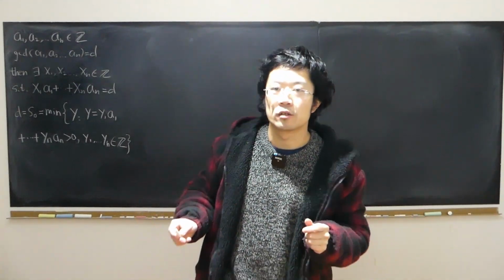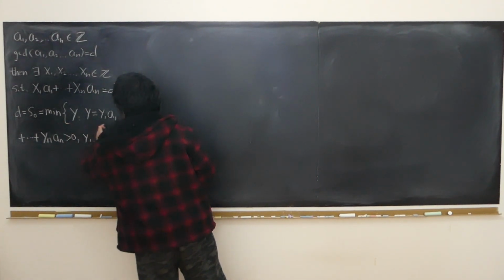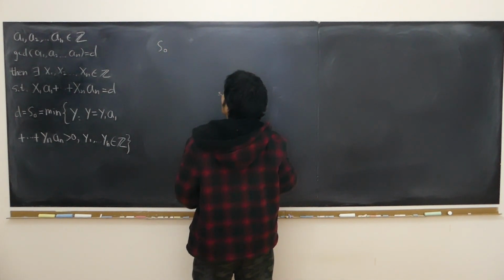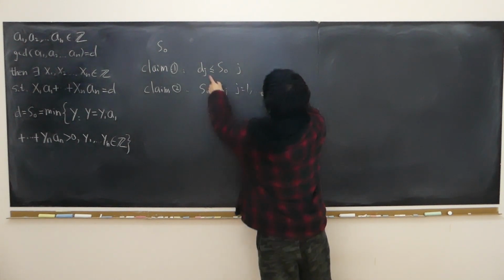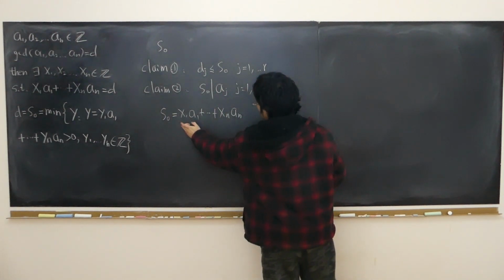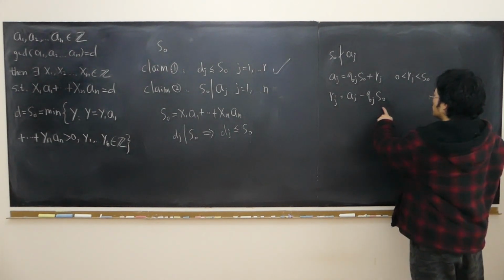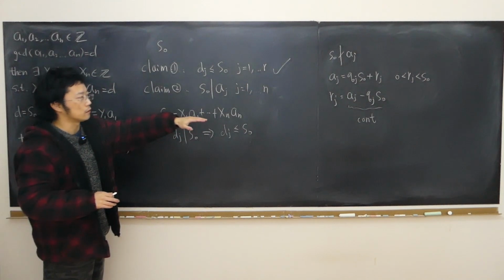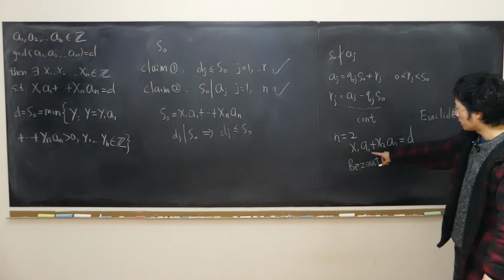Greatest common divisor represented as linear combination